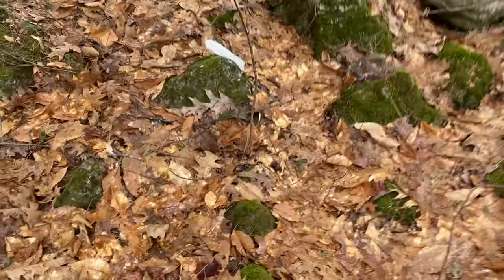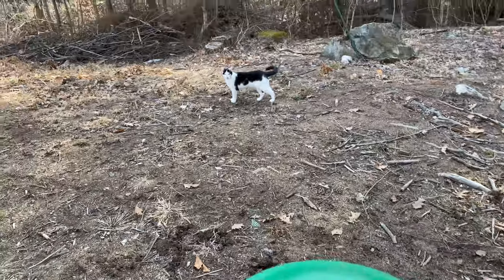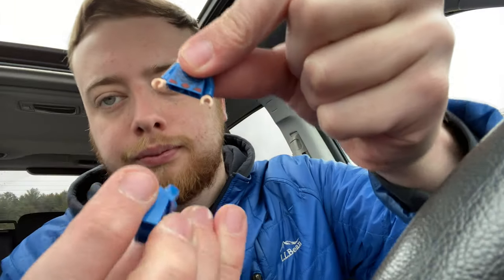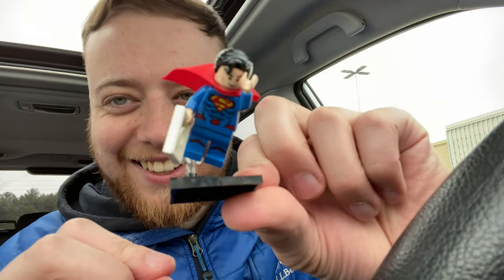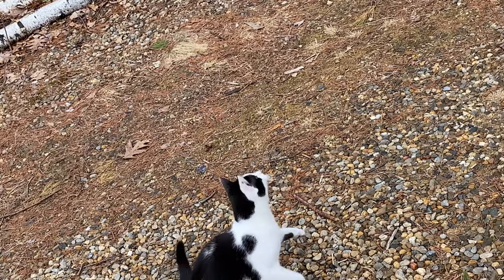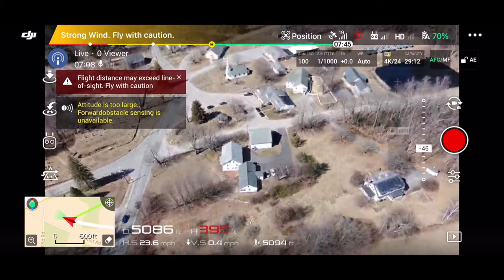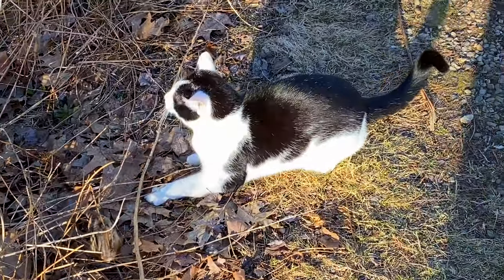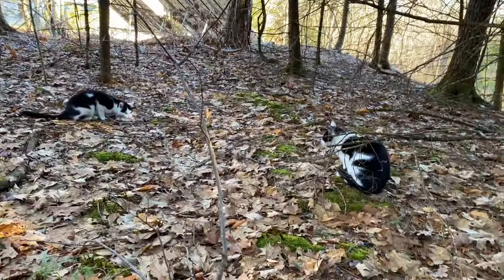Dilbert Caught a Chipmunk! Vlog #224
In this vlog Dilbert pounces on Dahlia, Dilbert climbs on the minivan, Dilbert fights with Dahlia under a bench, and much more! Enjoy!